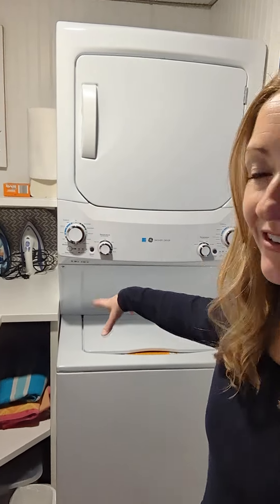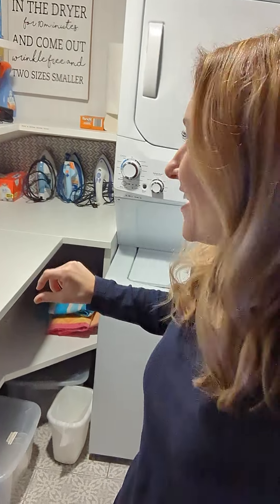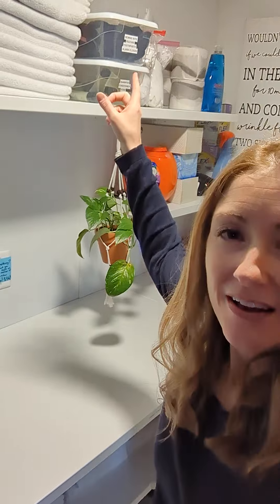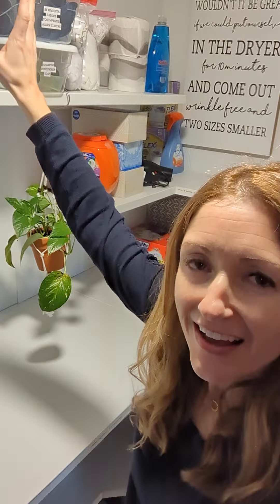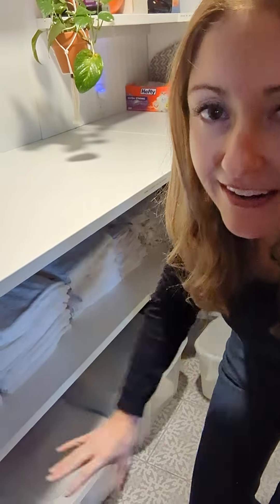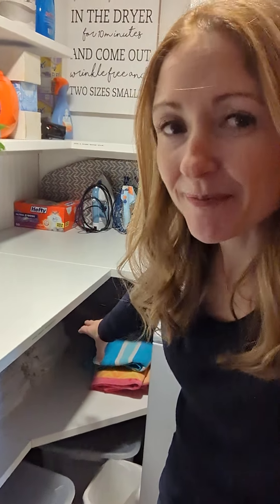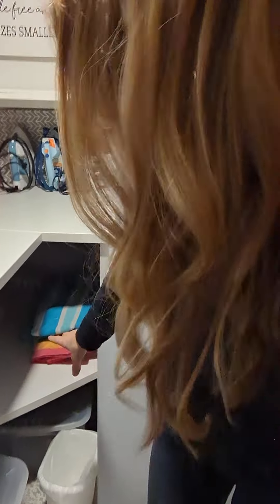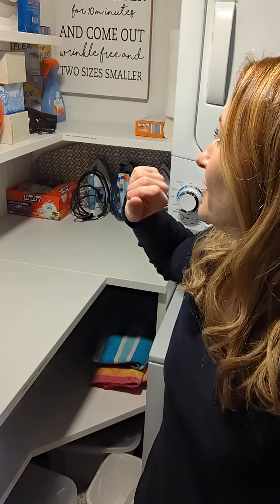Guest Laundry Room at the Hop & Vine Inn - because sometimes vacations with kids are messy!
The Hop & Vine Inn recently added a guest laundry room stocked with detergent, dryer sheets, and lots of helpful extras for your family reunion or large group vacation. You'll find irons, ironing boards, lots of extra pool towls and bath towels, a couple extra beach towels, extra toiletries (soap, shampoo, razors), extra toilet paper and trash bags, a couple rolls of paper towel, along with extra pack-n-play sheets and additional bed sheets if needed.

Our unique building has 18 locking units (nine of these have two-bedroom spaces, which are especially great when traveling with children). All have private bathrooms. The units have various layouts, including standard rooms for 2 or 3 guests, 2-bedroom family suites for 4-5, and townhouses for up to 6 with kitchens and living rooms. Flexible space for 20-69 guests for family reunions, 90th birthday parties, or retreat attendees! See our website for availability & more info about our family inn for your next large group event in the midwest!

This big family rental also includes a large backyard (with pickleball, ping pong, playground, sand volleyball court, fire pits, picnic tables, lounge chairs, yard games, and sun sails for shade), large dining room & living room with projector, fireplaces, games, & puzzles, an extra guest kitchenette for snacks/drinks, and a sunporch.

Located only 5 minutes to Lake Michigan, just 10 minutes to Saugatuck & Douglas, and 20 minutes to the other Lake Michigan beach towns of Holland & South Haven. All 18 units (townhouses, fireplace suites, patio suites, & 2-bedroom family units) include a minifridge, coffee maker, Smart TV with Hulu, linens, shampoo & soap, fast WiFi, and their own bathroom.

Contact us (Amber & Dan, the husband and wife owners and operators) with any questions, and we’ll happily get you all the info you need to decide if we’re a perfect fit for your big group getaway.